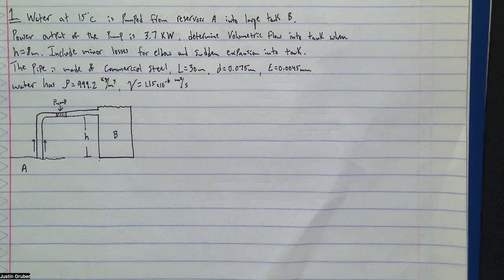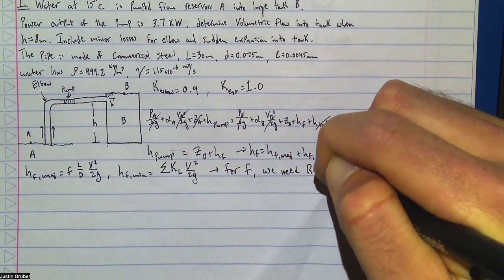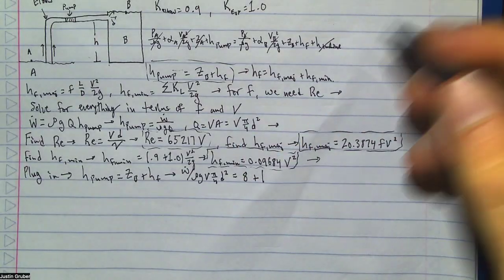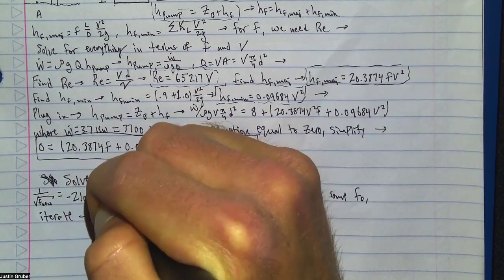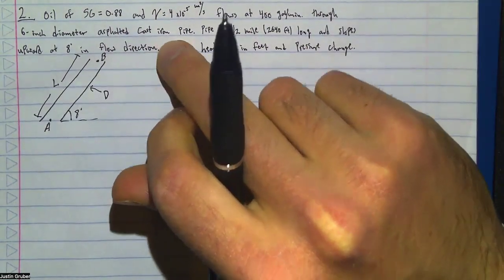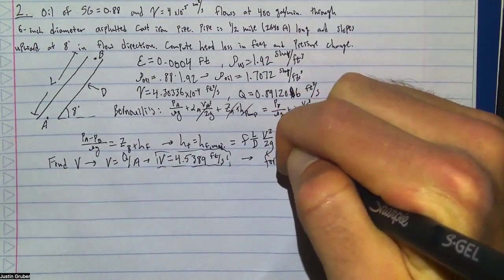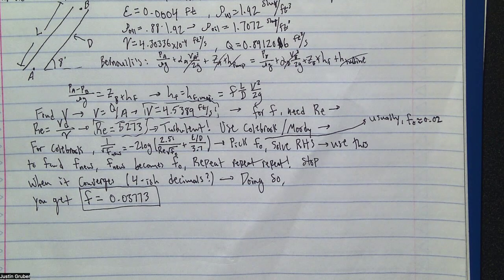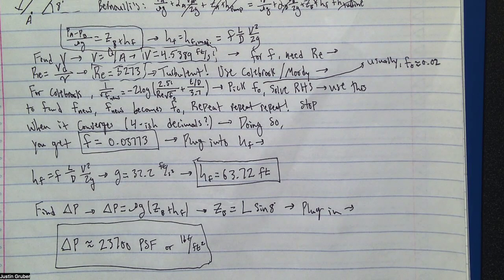Recitation 10 , Spring 2025, MAE 242 Intro to Fluid Mechanics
Problems going over major and minor losses inside pipes and the concepts involved with their calculation.